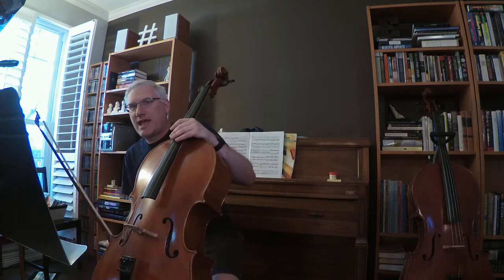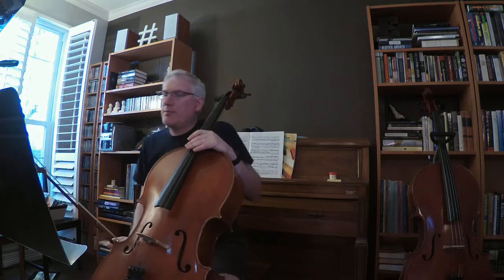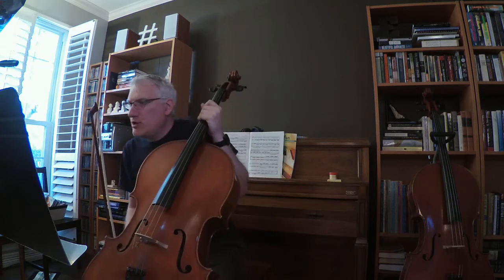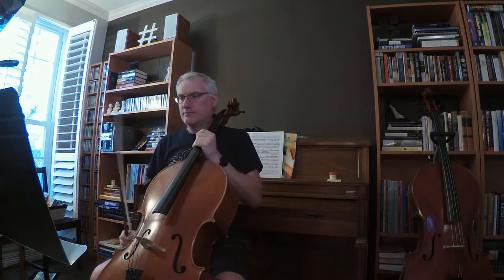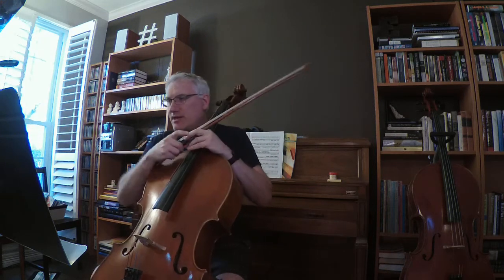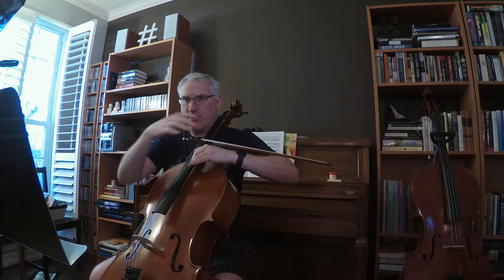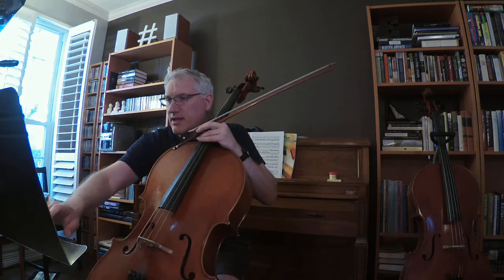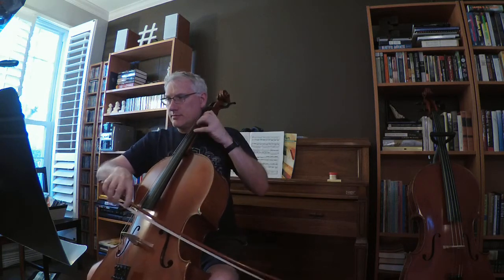habits a melodic minor